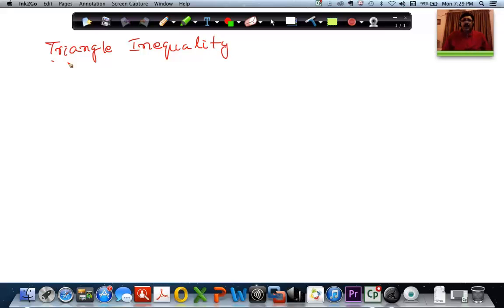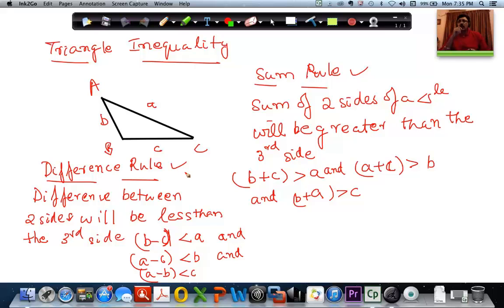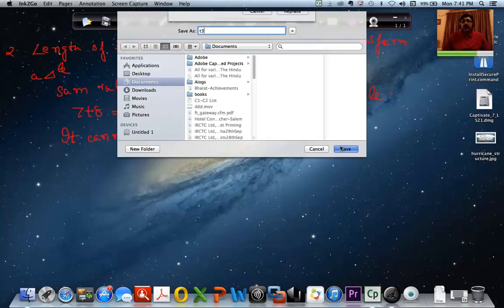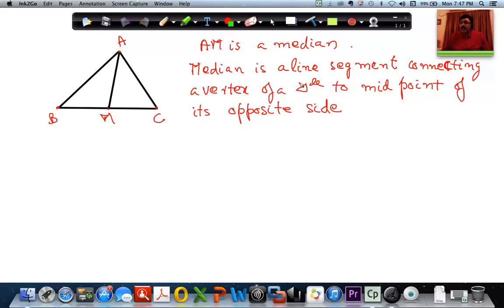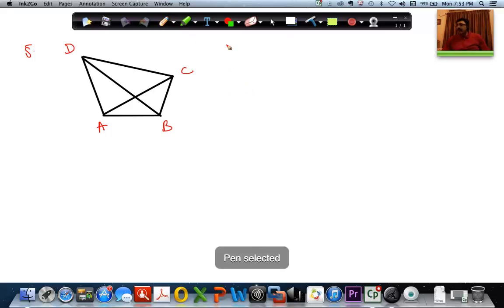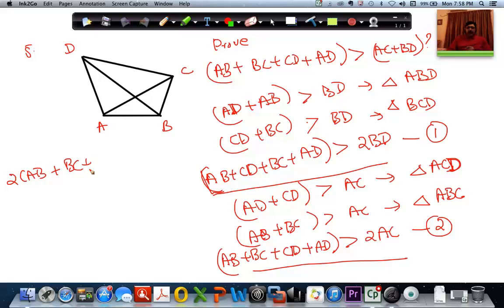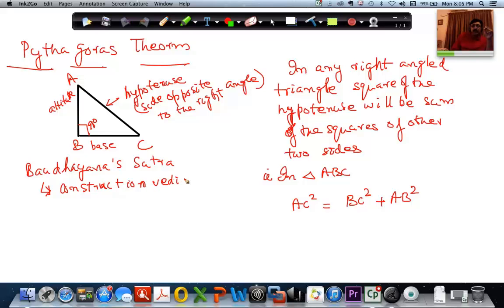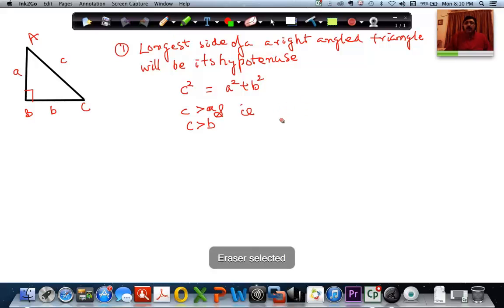Properties Of Triangles Class7 CBSE ICSE Session3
Triangle Inequality - Sum and Difference Rule
Intro to Pythagoras Theorem